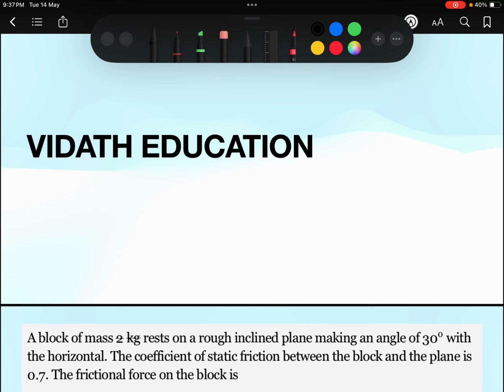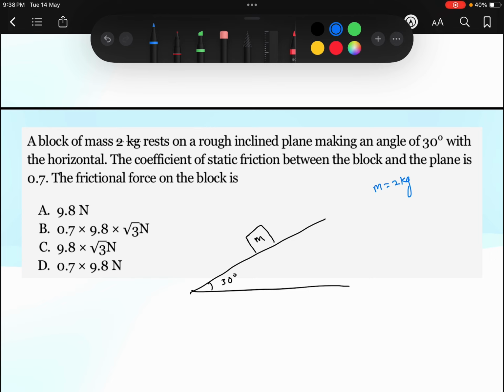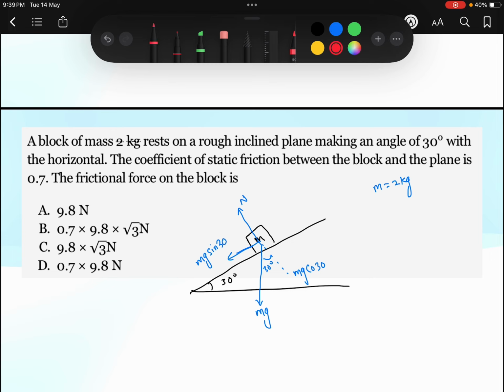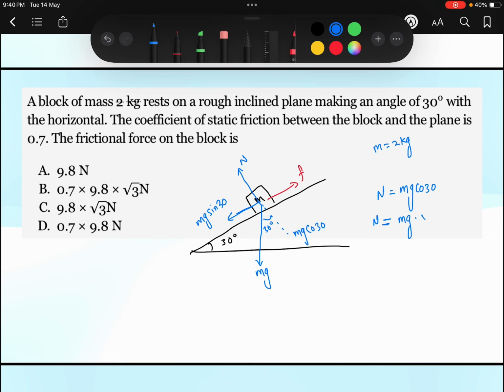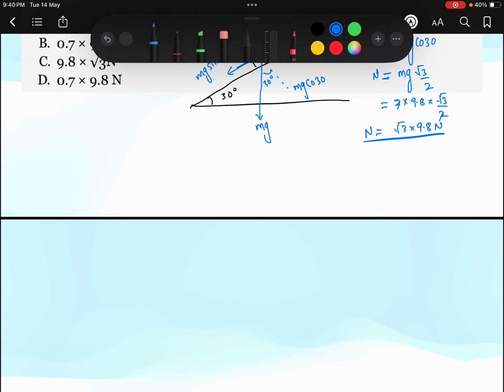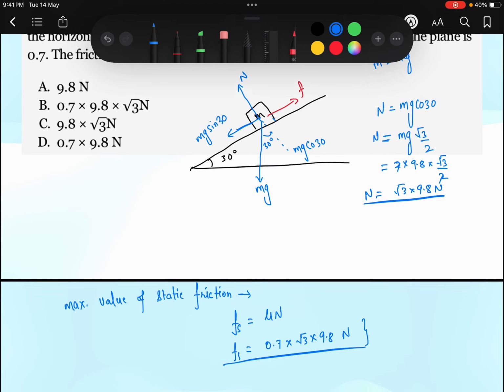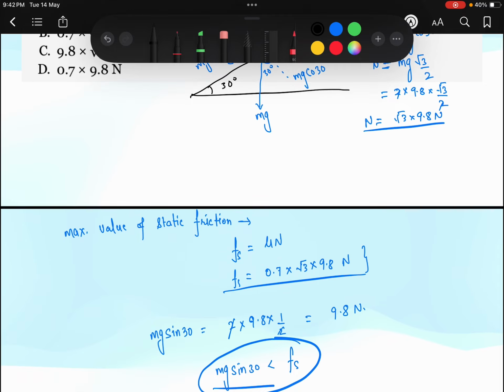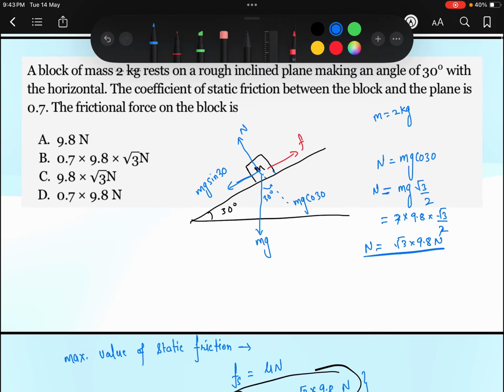JEE Advanced 1980 Friction conceptual question